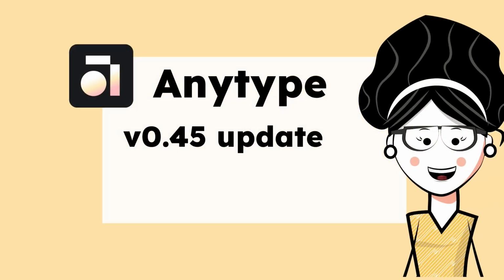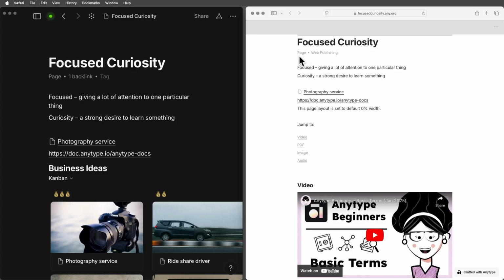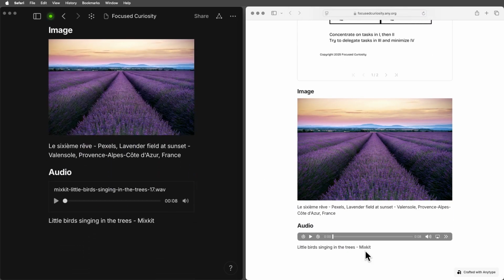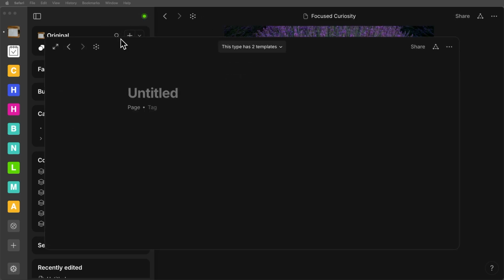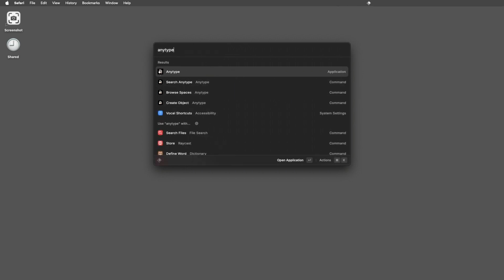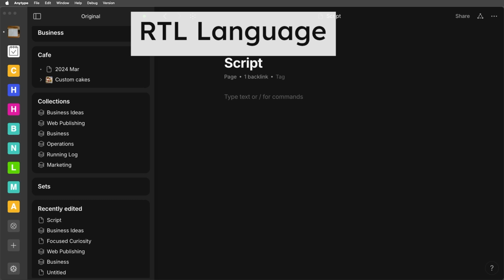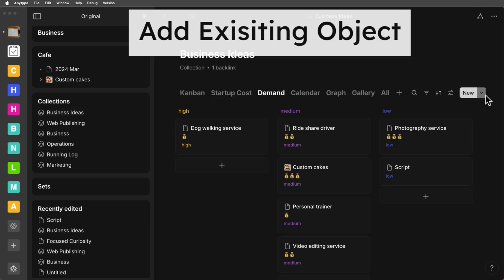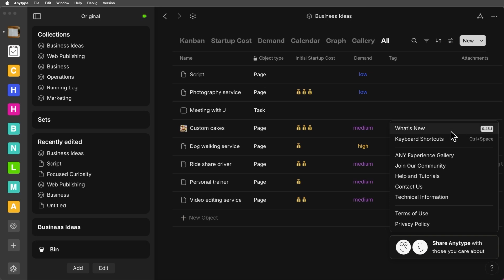What's New in Anytype Update 0.45 Desktop Beta (Feb 2025)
What's New in Anytype Desktop v 0.45 Beta release Feb 12, 2025.
Anytype finally has publish to web!

0:00 - Intro
0:13 - Publish to web
03:08 - New navigation UI
03:41 - Anytype Raycast extension for Mac
05:30 - Right to left languages in blocks
06:30 - Add existing object (collections)
06:43 - Grid column align (sets or collections)
07:09 - Widget edit menu

★ Wool by Hugh Howey (Silo series on Apple TV)
★ Four Thousand Weeks by Oliver Burkeman

Related videos you might like